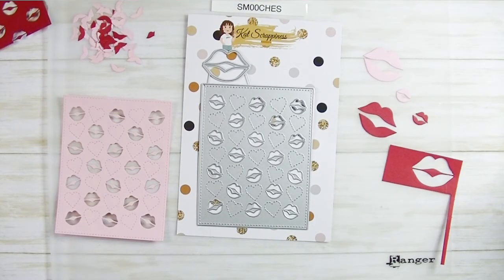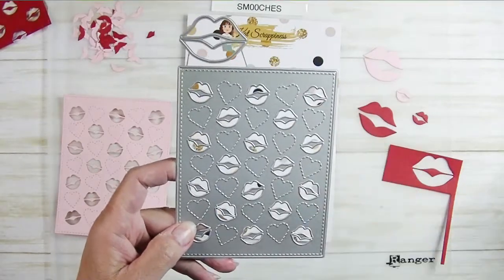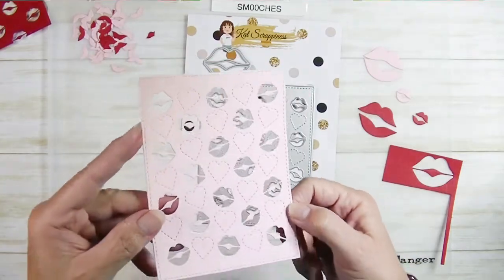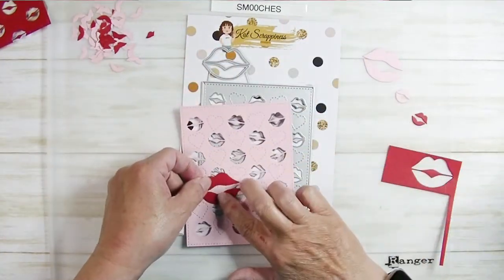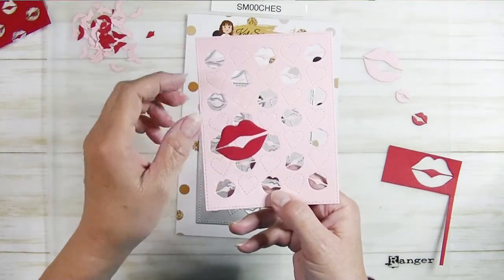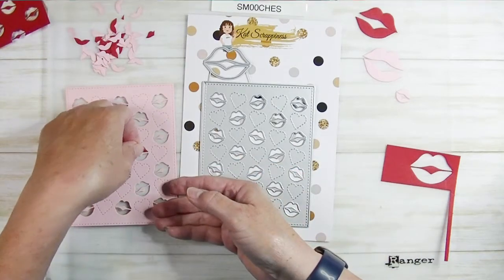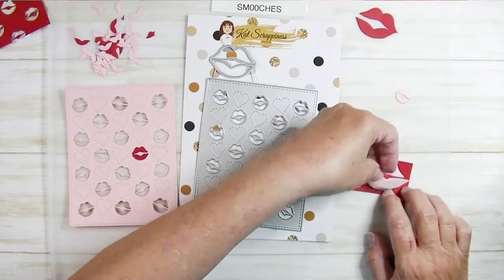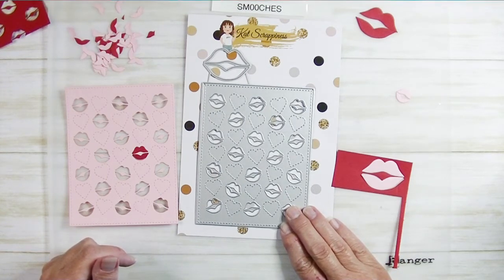Introducing Smooches Cover Die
Hello friends!  Kim from the Kat Scrapiness Design Team here to introduce the new 4-1/4 x 5-1/2" Smooches Cover Die.